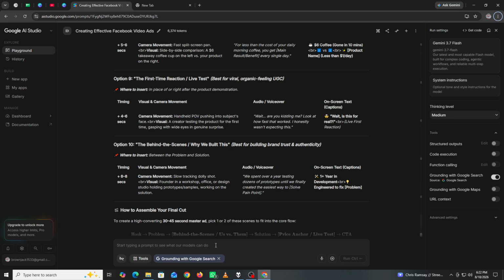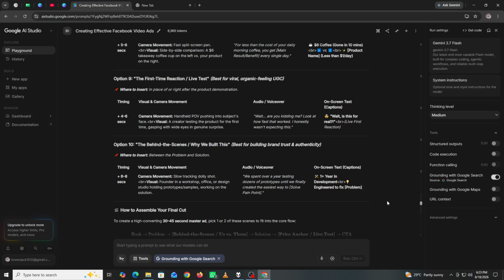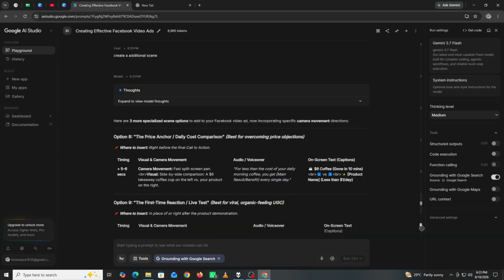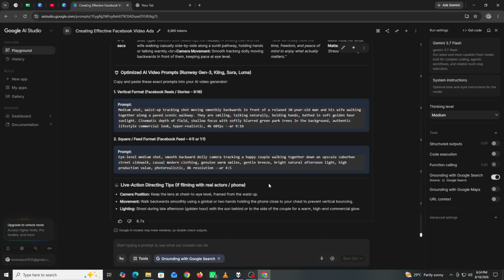How to Create AI Videos with Multiple Camera Shots in Veo AI Full Guide 2026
Learn how to create AI videos with multiple camera shots in Veo AI with this complete 2026 guide. In this tutorial, you’ll learn how to plan different shots, use wide shots, close-ups, medium shots, over-the-shoulder angles, camera movements, and cinematic perspectives. You’ll also learn how to maintain character and scene consistency across multiple shots for more professional AI videos.